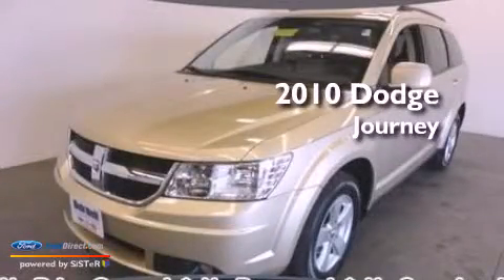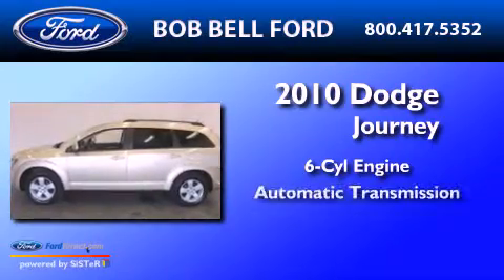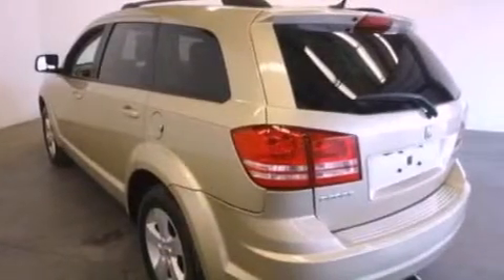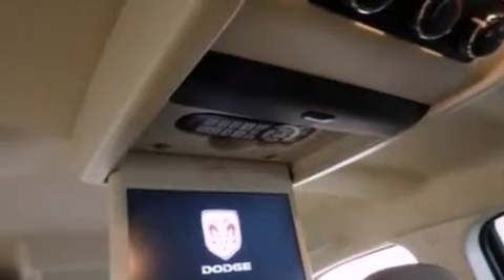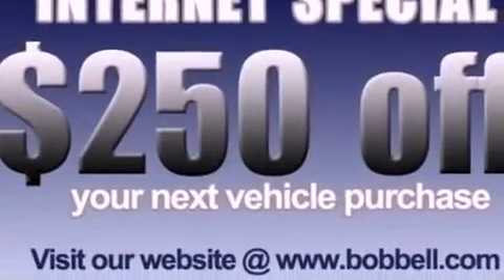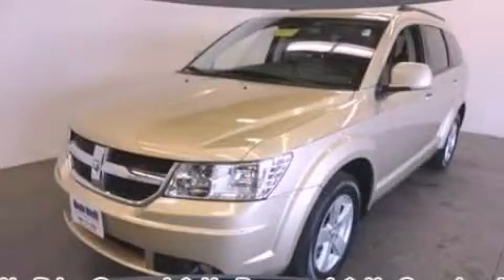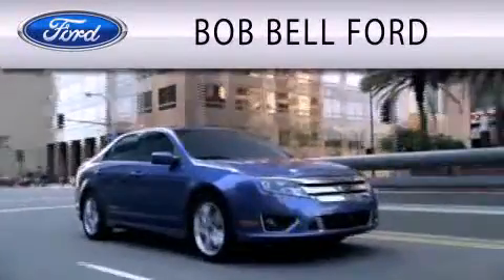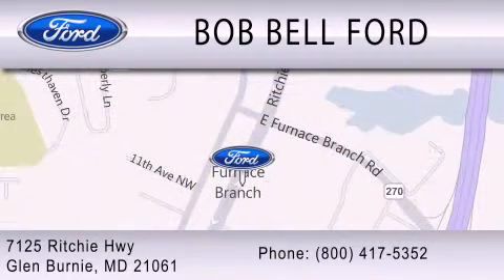2010 DODGE JOURNEY Glen Burnie MD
Year : 2010
 Make : DODGE
 Model : JOURNEY
 Engine : 3.5L V6 24V MPFI SOHC
 Trans . : AUTOMATIC
 Exterior : WHITE GOLD CLEARCOAT
 Miles : 33,258
 Interior : PASTEL PEBBLE BEIGE
 Stock : H121023A